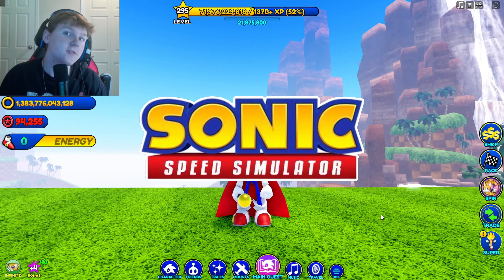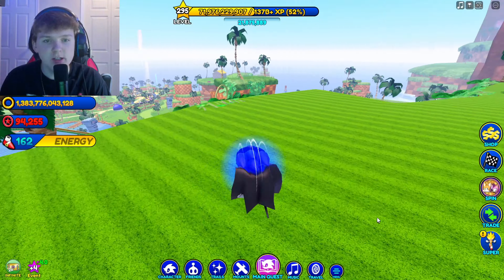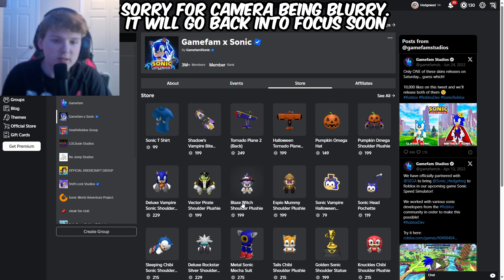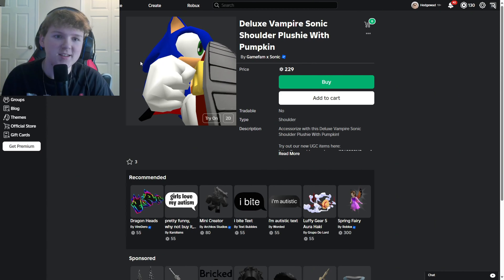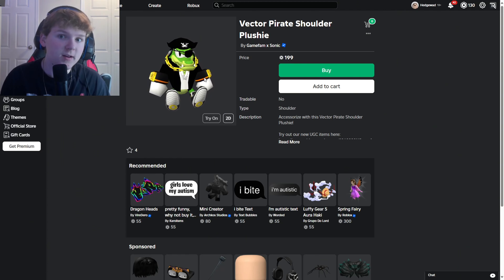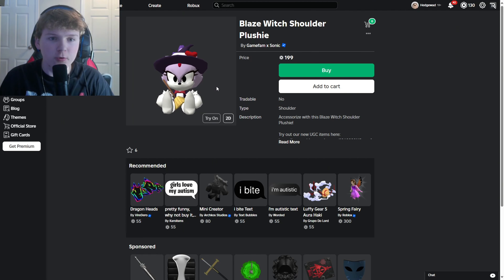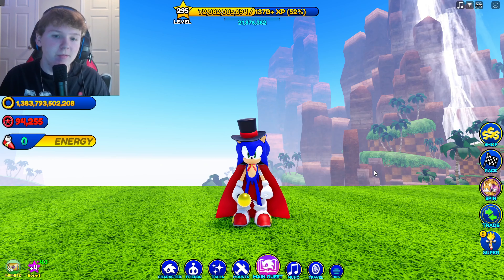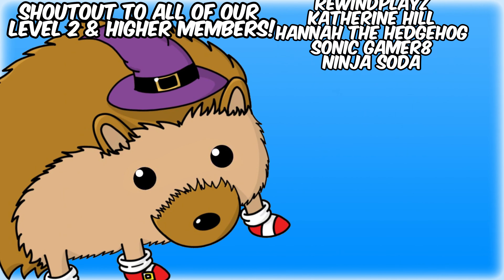NEW SKINS May Have Just Been *TEASED*... (Sonic Speed Simulator)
Other Music Used:
Pumpkin Hill - Sonic Adventure 2